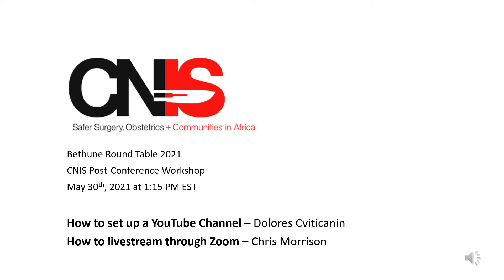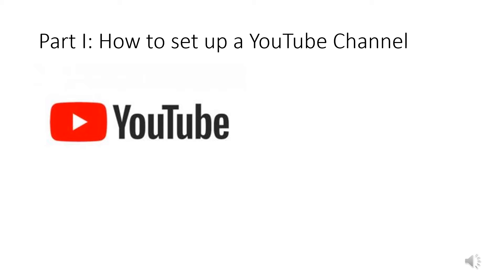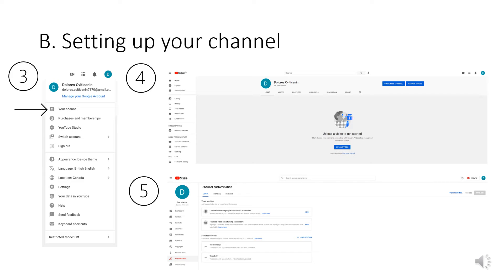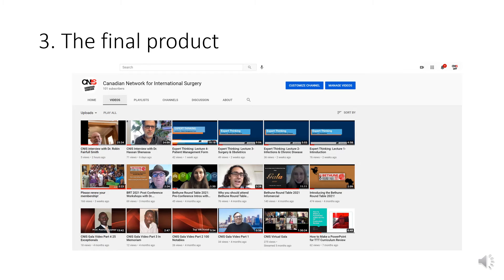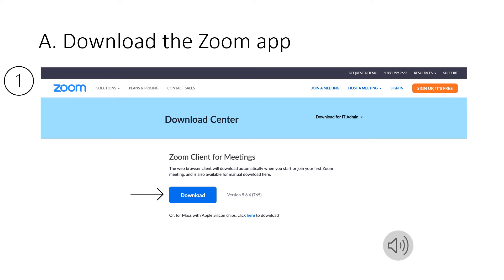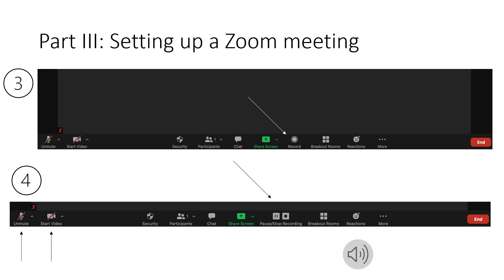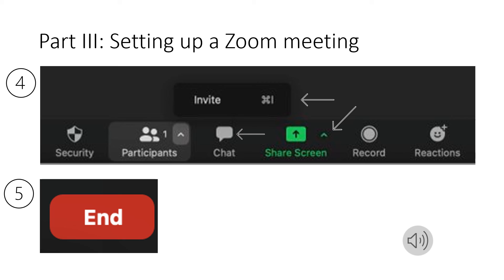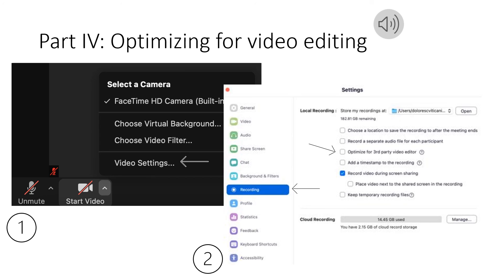Setting Up a Zoom Meeting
Thank you for joining us for the Bethune Round Table Workshop, in this video we take a look at the steps necessary to set up a YouTube channel plus the basic steps you will take to set up a Zoom account and schedule a Zoom meeting.